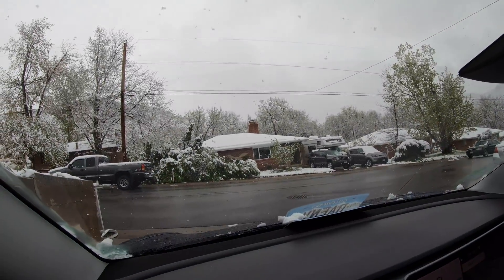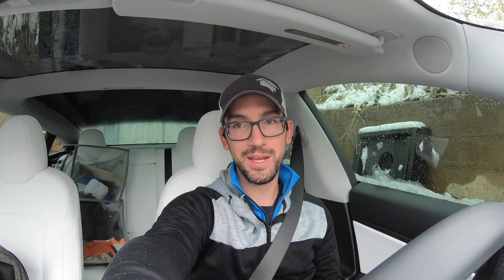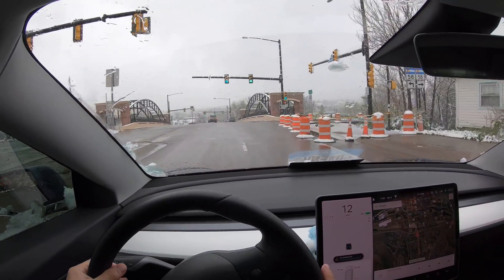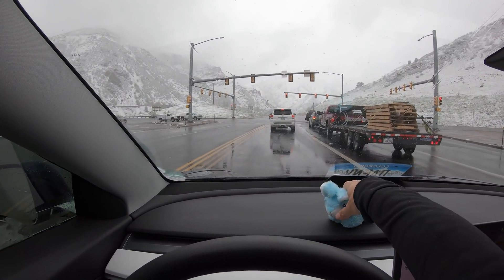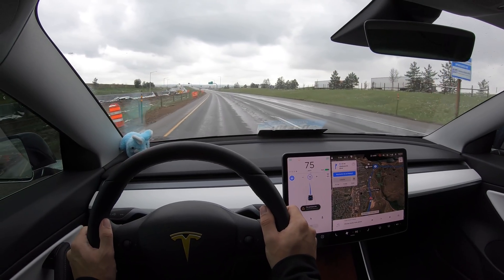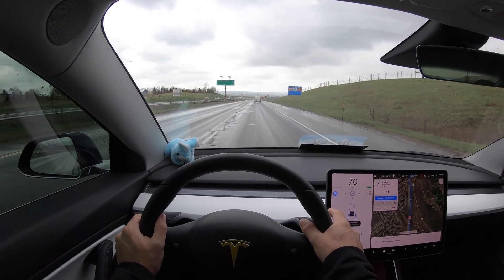Tesla Autopilot is GOOD in LIGHT Snow (2019.12.1.2)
SEE DESCRIPTION AND COMMENTS BELOW FOR TIMESTAMPS TO HOP THROUGH VIDEO!!!

This video is pretty old at this point but after rewatching it, I feel like there is some relevant information in here and it may be useful... Hopefully.

This is a video documenting how Tesla Autopilot behaves in a VERY light spring snow storm in Colorado. As you can see, the snow was not even sticking to the road but that did not stop the conditions from playing some minor havoc on the AP systems in a few places. I will make sure to do a video documenting how well Autopilot performs in the actual snow when winter comes back, if it will even turn on.

Note 1: I made this video a while ago and was debating on releasing it. After watching it, I feel there is at least some helpful information in here. Key takeaways:

1. Make sure to blast the defrost if using AP in this weather so the front AP camera doesn't fog over like mine did.
2. Navigate on Autopilot (NoA) will automatically turn on once it senses conditions are good enough.
3. Autopilot definitely struggled more here than in the heavy rain in one of my previous videos.
4. The Tesla AWD, ESC, and TC system is pretty amazing. Foot to the floor acceleration caused absolutely no tire traction issues.
5. Autopilot still performed very well all things considered. I think if I had my defrost on the entire time it wouldn't have struggled like that. However, the windshield was completely clear so it was curious that JUST the front AP camera fogged up. I guess it would be warmer though so there is a greater temperature differential?

As always, this was shot in 4K using my GoPro Hero 7 Black.

Highlights:
Opening Cut Scenes - 0:04
Opening Remarks - 1:15
Acceleration Run - 2:30
Autopilot On - 3:14
Good Right Turn - 3:40
Approaching Traffic - 4:54
Autopilot Cancelled - 6:26
Troubleshooting AP Cameras - 6:58
FOGGED Front AP Camera - 7:22
Acceleration Run 2 - 8:04
Navigate on Autopilot?! - 8:45
NO CONFIRMATION LANE CHANGE - 9:05
No Confirmation Highway Exit - 9:38
AP Messed Up - 9:47
Concluding Thoughts - 9:55